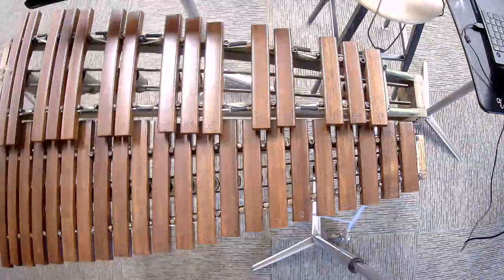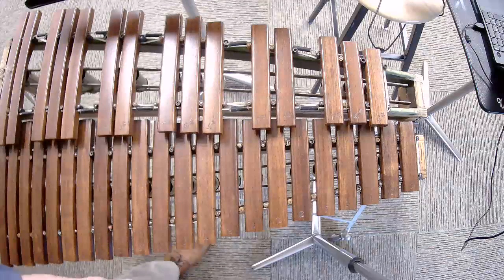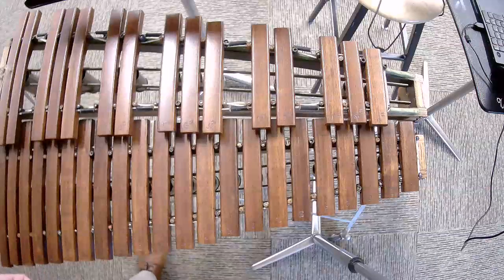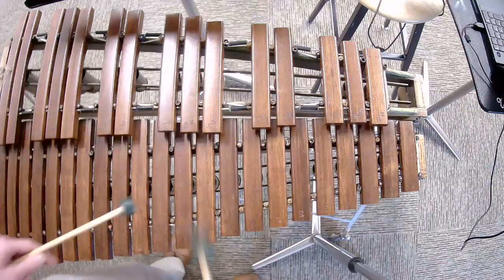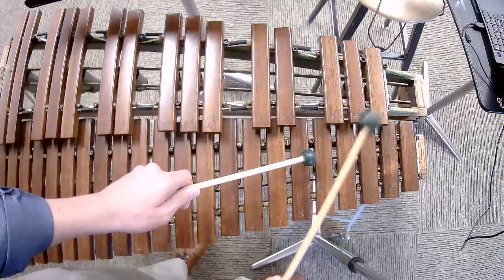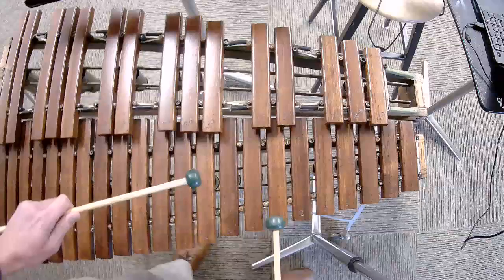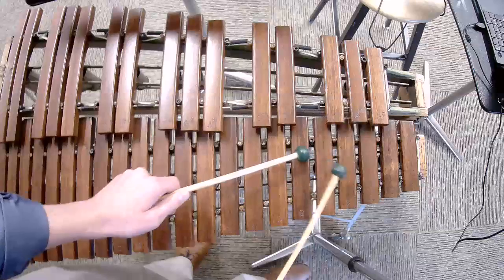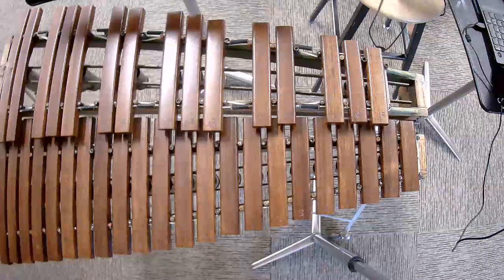Essential Elements Walk-through #12 for Mallets